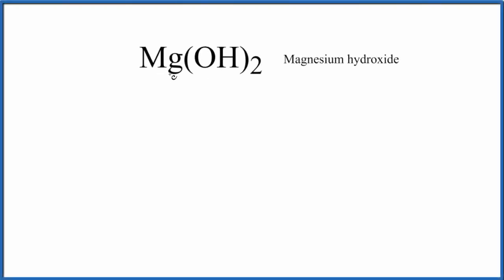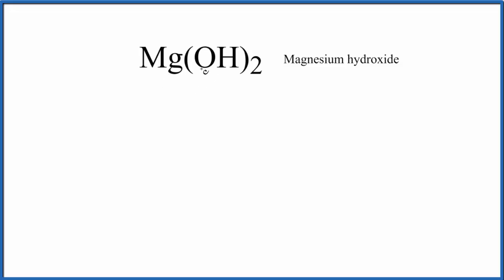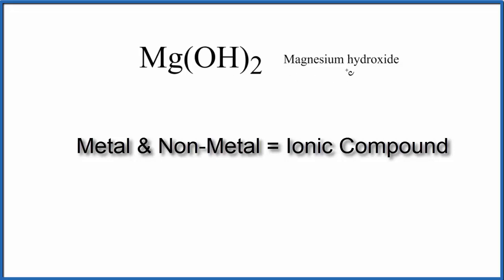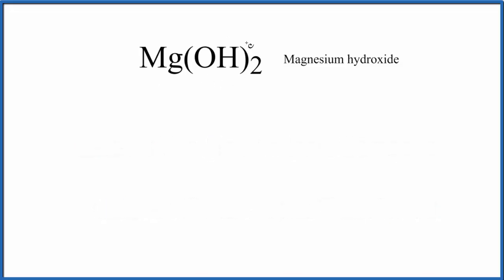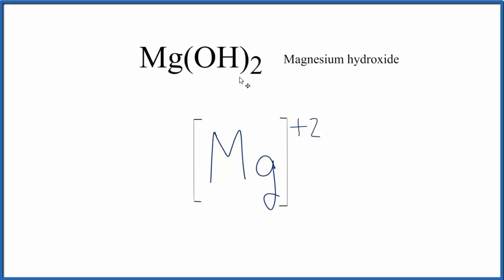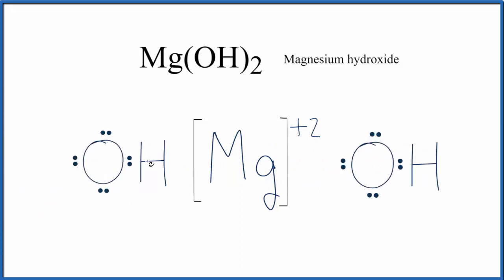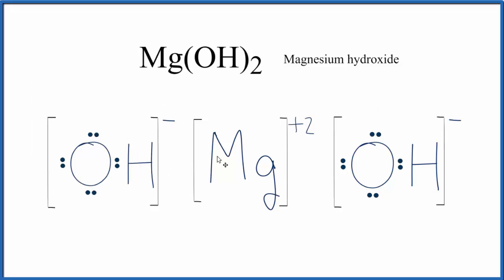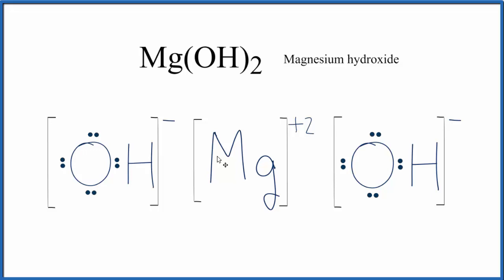How to Draw the Lewis Dot Structure for Mg(OH)2 | Magnesium hydroxide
A step-by-step explanation of how to draw the Mg(OH)2 Lewis Dot Structure.

For Mg(OH)2 we have an ionic compound and we need to take that into account when we draw the Lewis Structure. We’ll first draw the metal and put it in brackets with its charge on the outside (video: finding ionic charge

Next, we'll draw the Lewis Structure for the OH- ion and add brackets. We put the two ions together to complete the Lewis structure for Mg(OH)2. Note that Mg(OH)2 is also called Magnesium hydroxide.

Note that is it more common to draw Lewis Structures for covalent (molecular) compounds where valance electrons are shared. In the case of ionic compounds, where we have a metal bonded to a non-metal (or group of non-metals), the Lewis diagram represents a formula unit. Many of these formula units make up a crystal lattice. So when we talk about the structure for Mg(OH)2 we think of it together with other Mg(OH)2 formula units in a crystal (NaCl is a good example of this